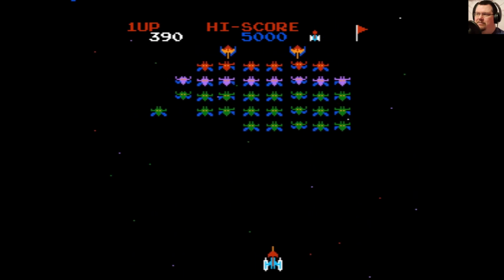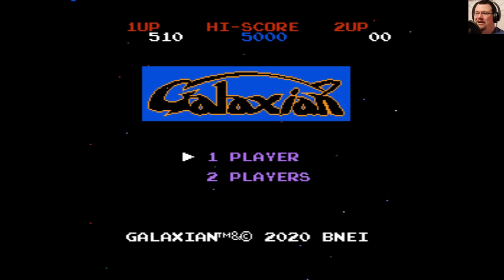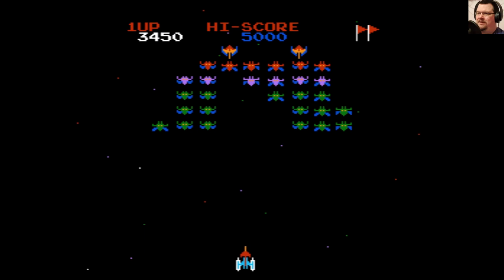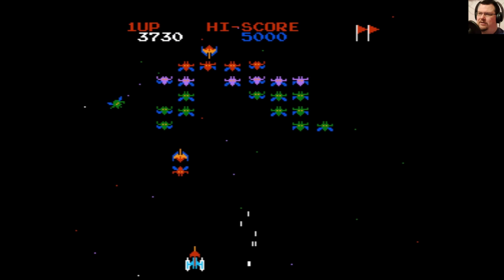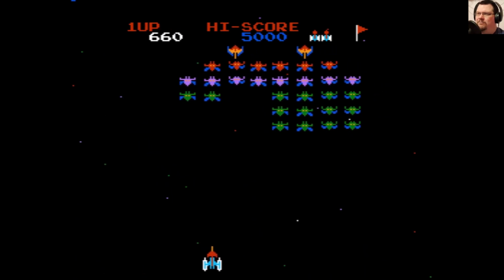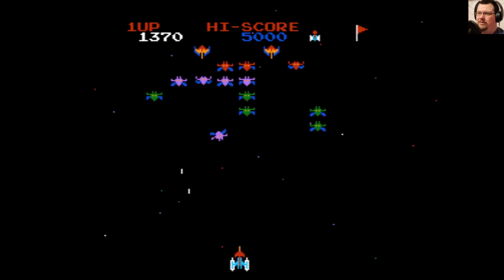Galaxian for Evercade is the thinking man's shooter | Evercade A to Z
On the Evercade today, we have an all-time arcade classic in its Famicom incarnation, courtesy of cartridge number 2 in the collection: Namco Museum Collection 1. It's the one and only Galaxian!

Evercade A to Z is a weekly series that explores the wide variety of games available for Blaze's Evercade retro gaming platform -- both the well-loved classics and the lesser-known curiosities!

Need one of the original manuals for the games on Evercade? I got you covered, where possible